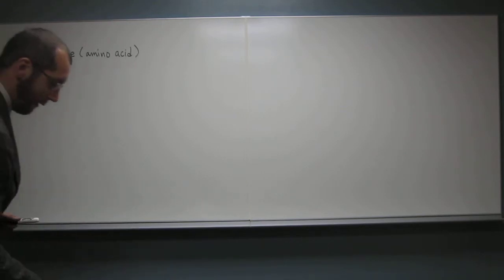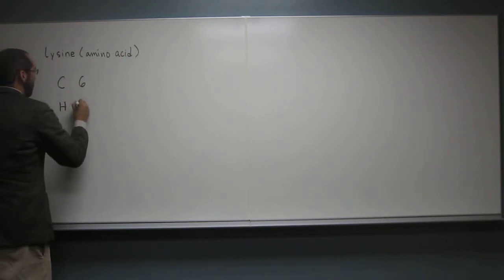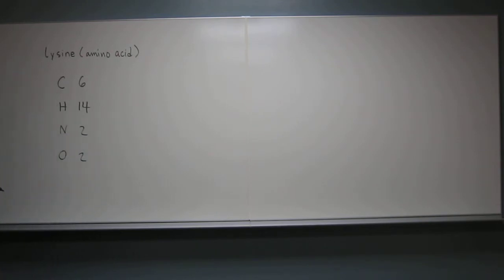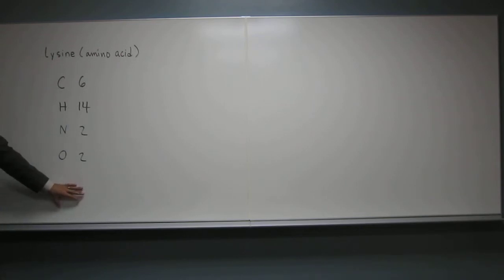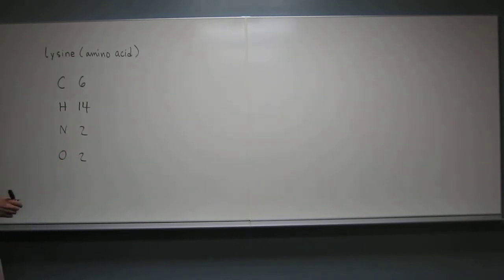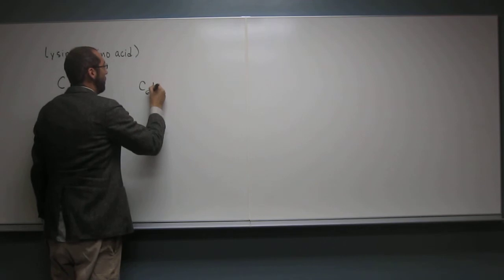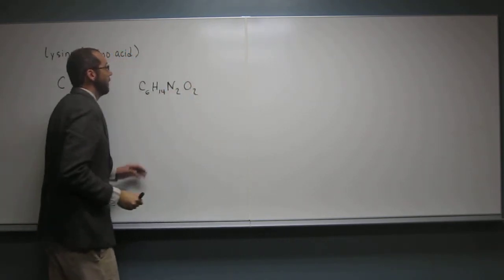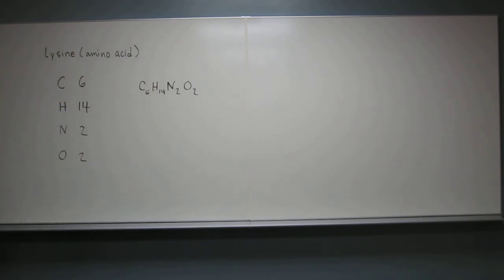Writing Molecular Formulas 014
Write the chemical formula for lysine (an amino acid): 6 carbon, 14 hydrogen, 2 nitrogen, and 2 oxygen atoms.